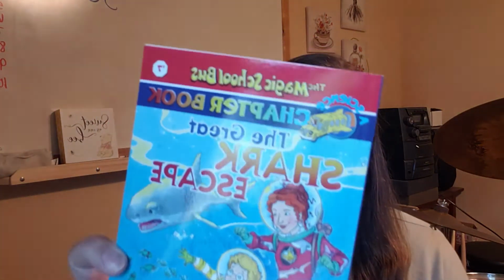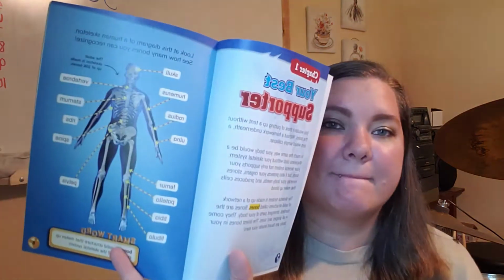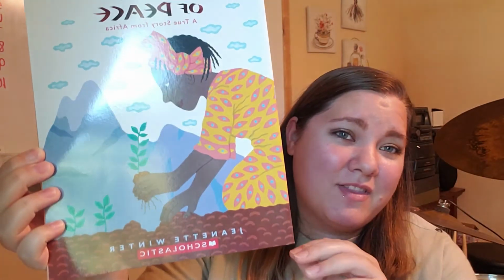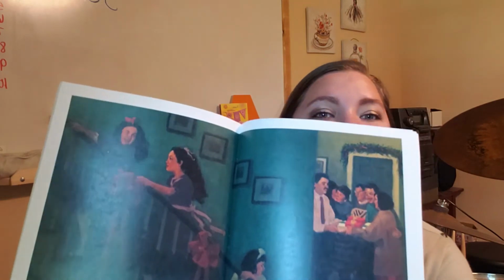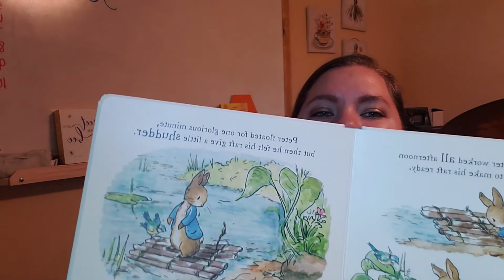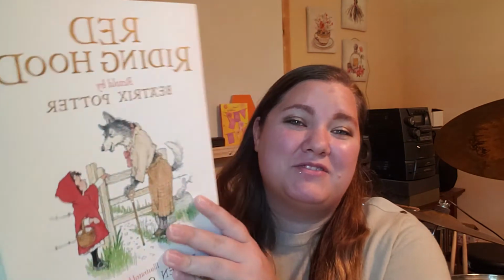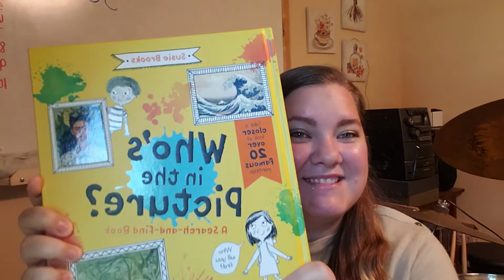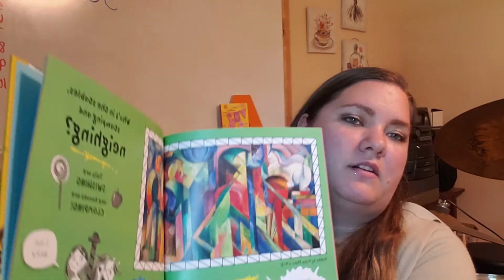September BOOK HAUL | Homeschool | Beatrix Potter